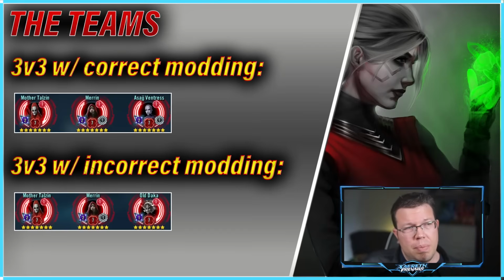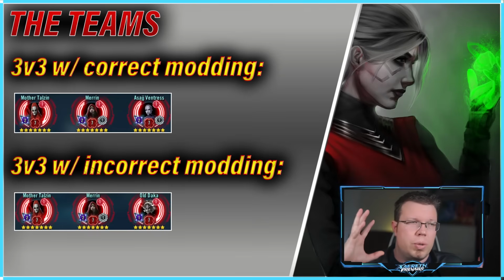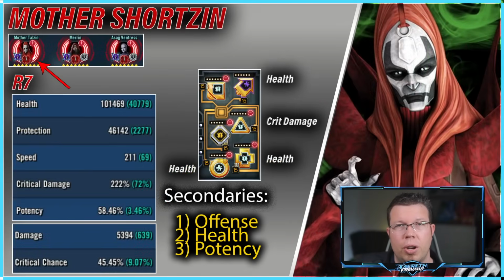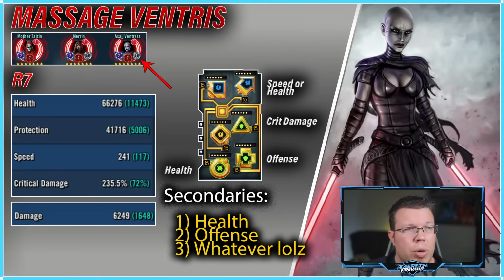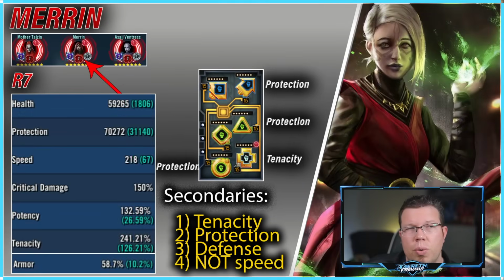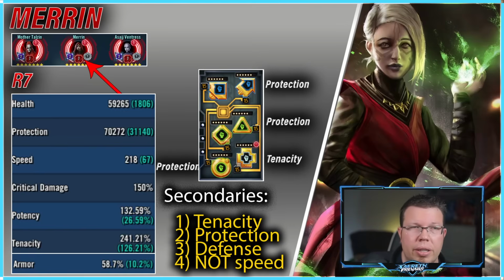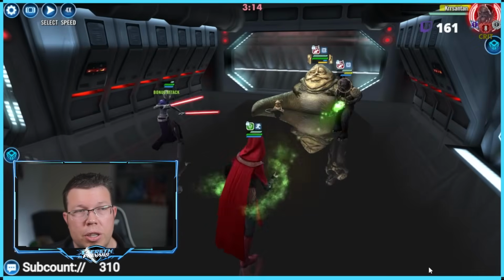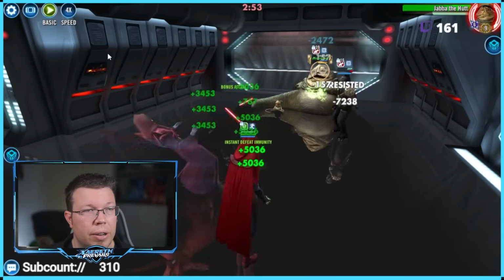USE NIGHTSISTERS TO BEAT JABBA IN GAC - HERE'S A CRASH COURSE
Crash Course!

Timestamps:

0:00 Intro
1:11 The Teams
2:10 Talzin Modding
3:49 Asajj Modding
4:26 Merrin Modding
5:23 Video Example 1
9:22 Video Example 2
11:04 Video Example 3 (alt account, no Asajj Omi)
13:14 Video Example 4 (alt account, no Asajj Omi)
15:28 Video Example 5 (FAIL example)
16:04 Final considerations